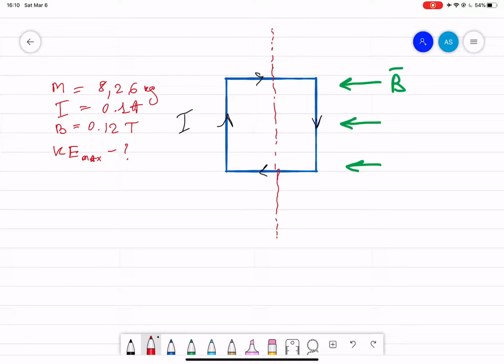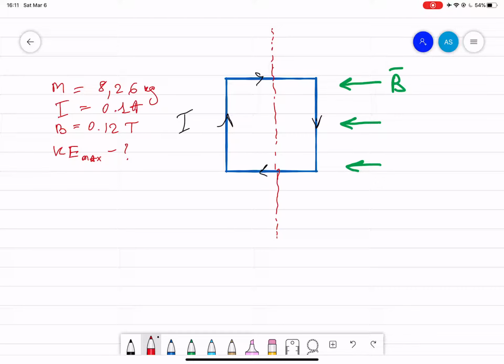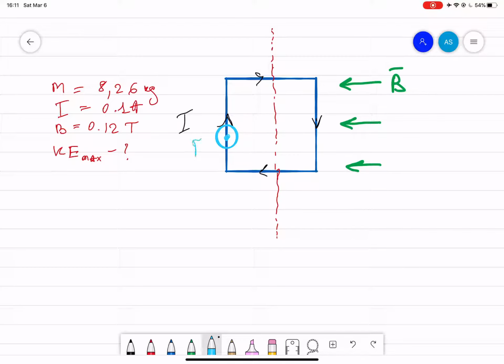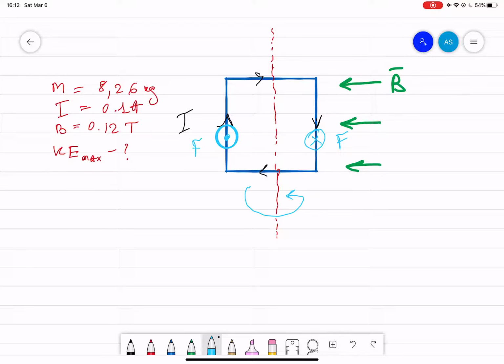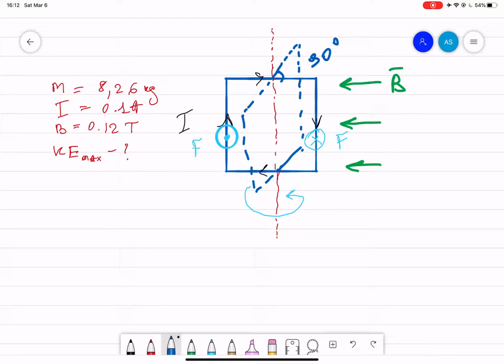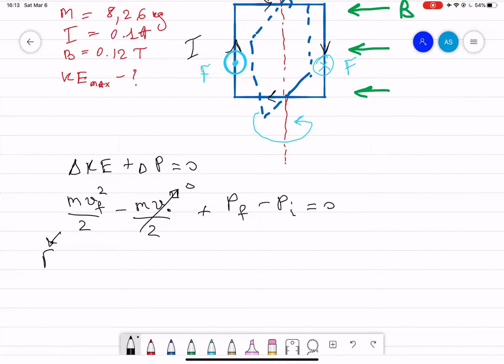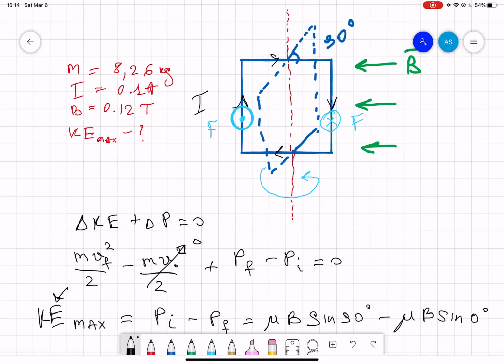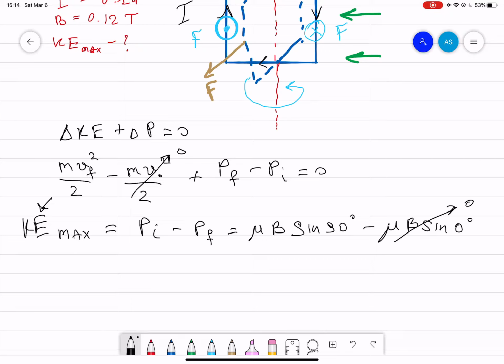Week 6 - Ch 11 - Pr 8 - A Loop of Wire carrying a Current in a Magnetic Field